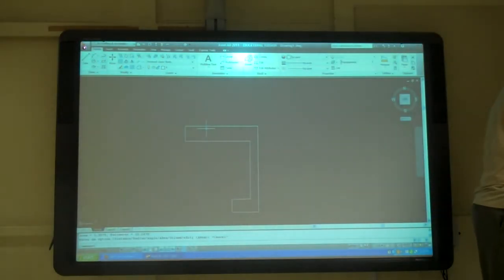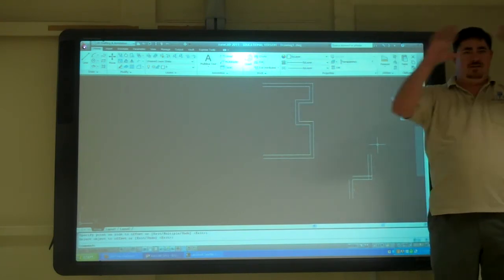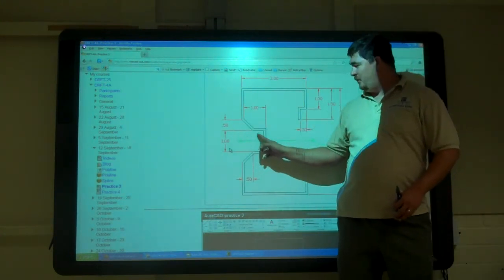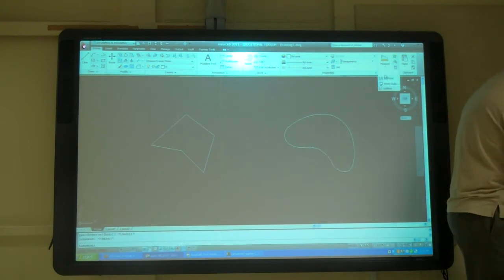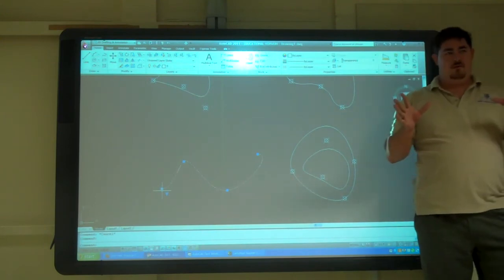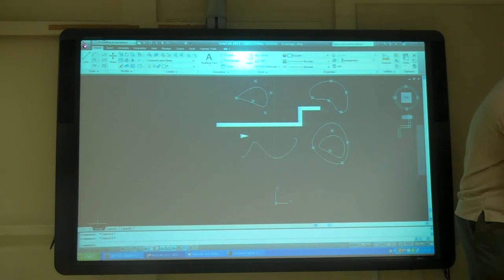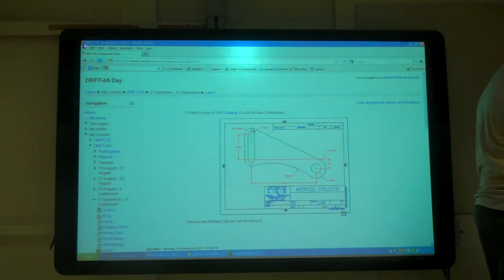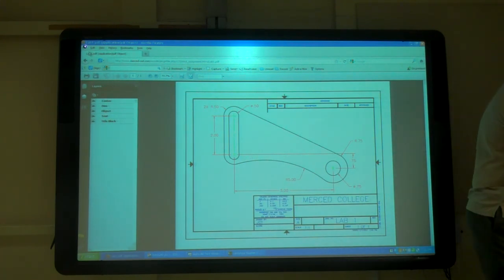Polyline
This video goes over the Polyline, Spline, and Pedit commands in AutoCAD 2011.